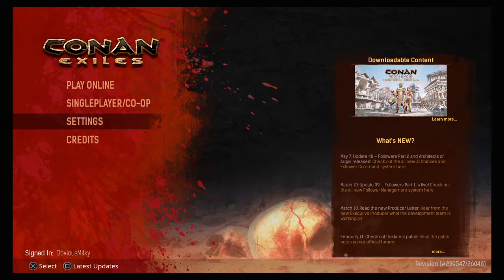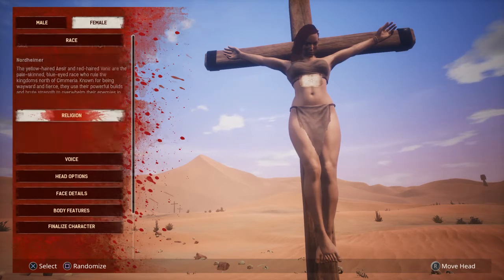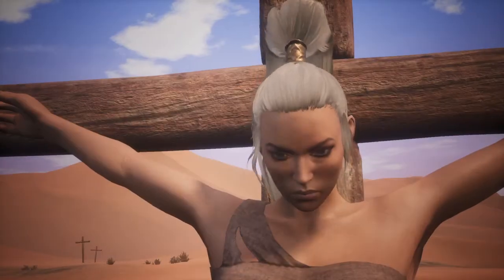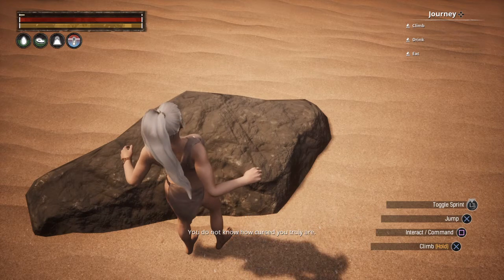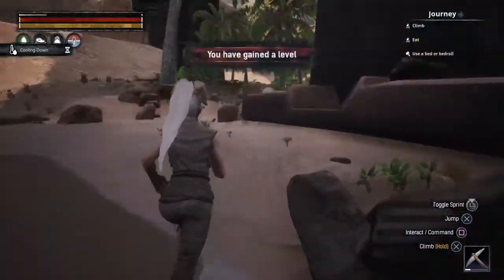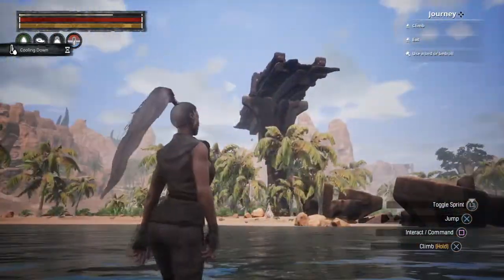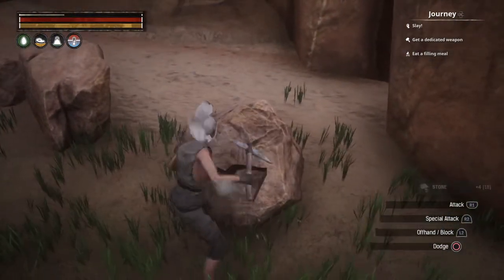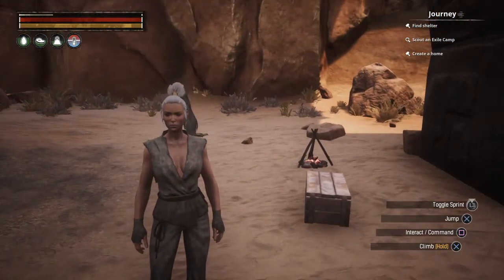Conan Exiles wit Milky,intro!